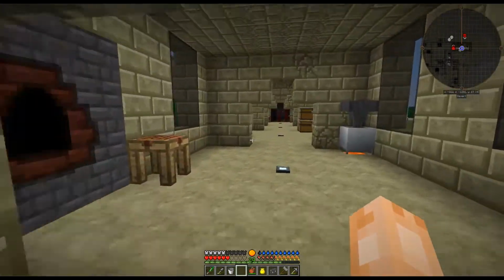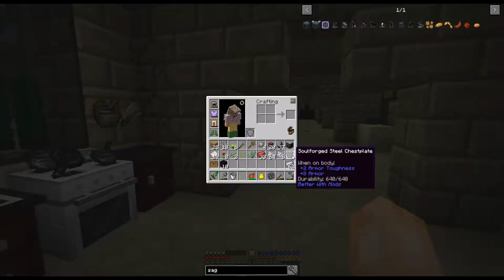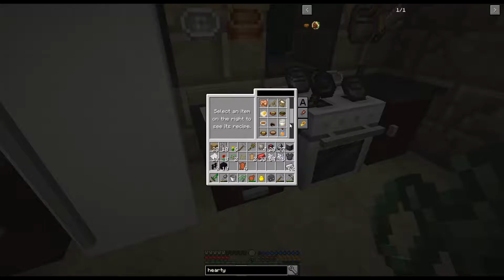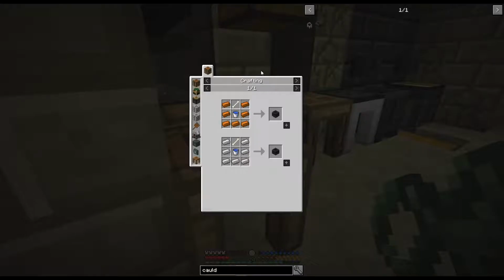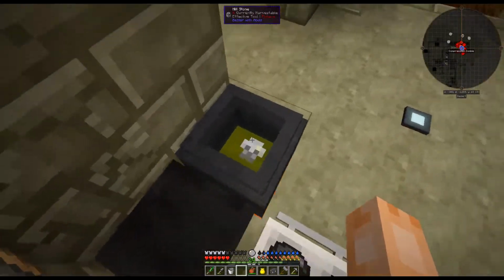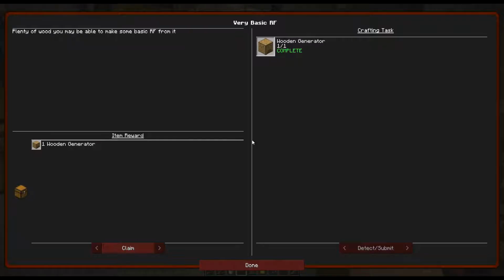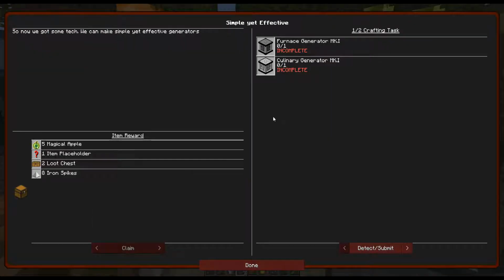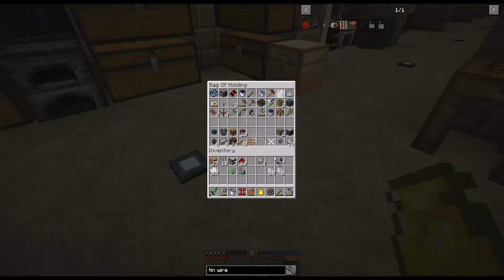Forever Stranded 10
Hello, thanks for stopping by to watch the videos.  So glad you could make it.  Today we go through some quests and also I lay out some plans for the future.  We also got a big step forward right at the very end!